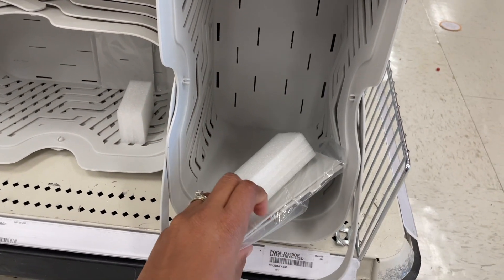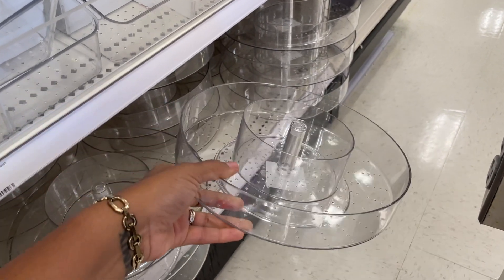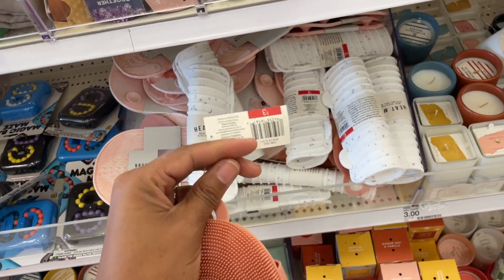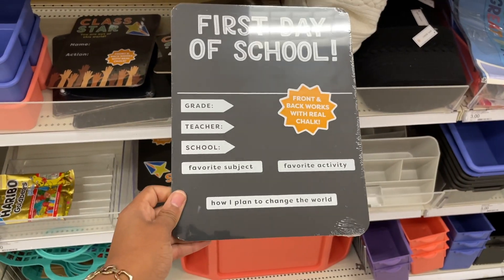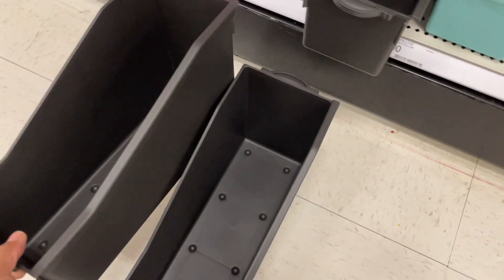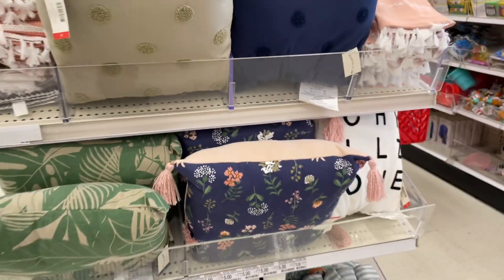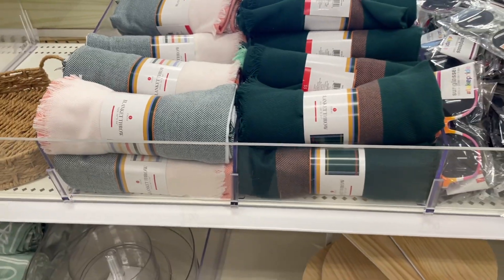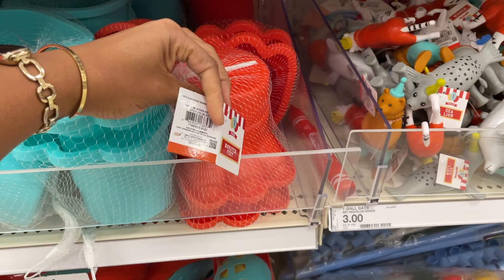🔥NEW🔥 TARGET DOLLAR SPOT SHOP WITH ME | SUMMER and FALL | BACK TO SCHOOL 2022 Must Haves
Hey WAM Fam! Welcome back to another Target Dollar Spot shop with me! Let's browse and see all the NEW home decor they have THIS WEEK for the June SUMMER , Fall and Back to School 2022 season. Enjoy!

ITEMS SEEN IN THIS VIDEO:
3ct Large Plastic Cube Storage Bin White

Complete Wayside School Series Set, Books 1-5

I've browsed up and down the isles of the local Target near me. These are Things You should Buy from The Target Dollar Spot also known as the bullseye playground. I hope to entertain you and make you want to browse the local Target near you!